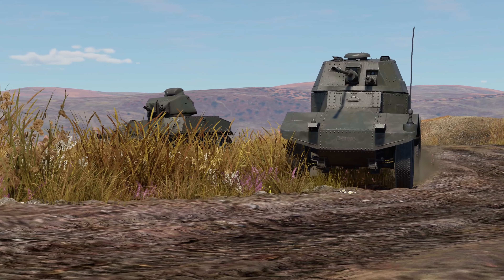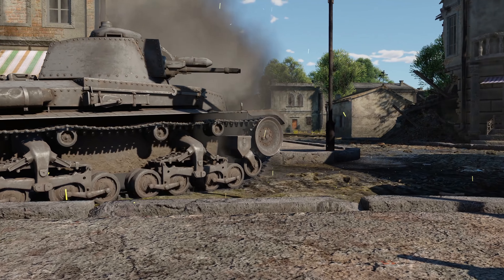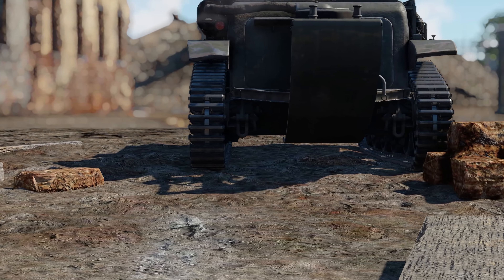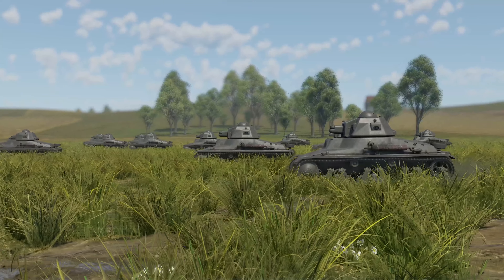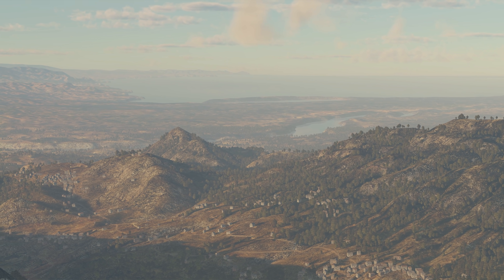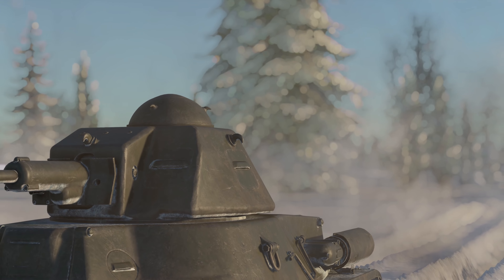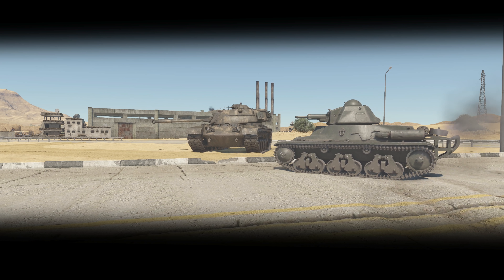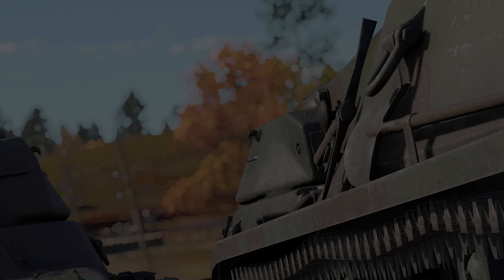Hotchkiss / War Thunder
After WW1, France was clearly among intellectual leaders in tank design. For example, it was the engineers at Renault, who created the Renault FT light tank — the first ever tank with what we now perceive as the standard tank layout. Alas, by the early 1930s it was already outdated, and none of the attempts to create a worthy replacement were truly successful. The Renault D1 and the D2 were simply unreliable, expensive and very heavy.

That’s why after a while the French decided to issue a specification for a cheap, light tank with a weight of six tons, inviting the French tank industry on the whole to provide proposals. Renault was still pretty much an apex predator in the industry, but there was another interesting entity eager to take on the challenge — Hotchkiss, a French arms and automobile manufacturer that wanted to explore new markets.